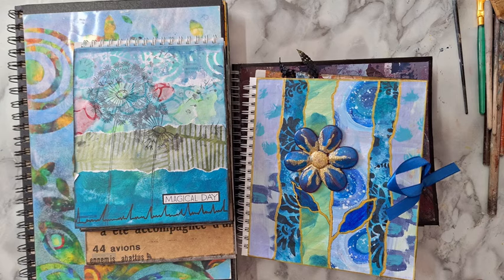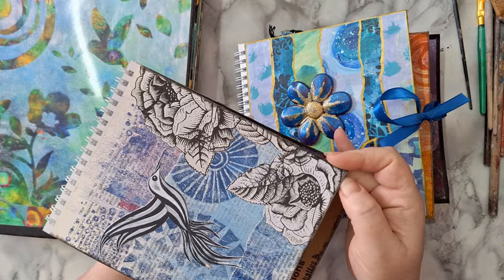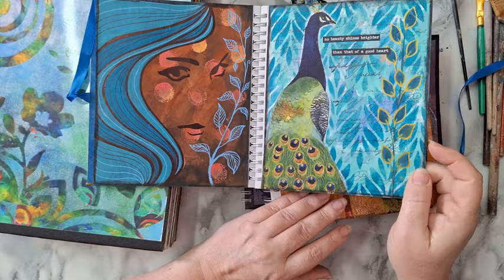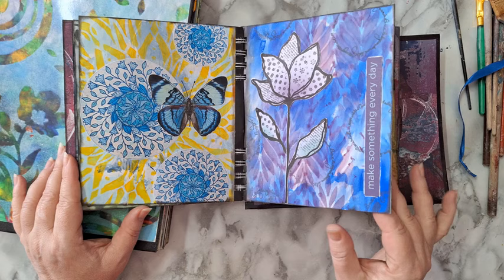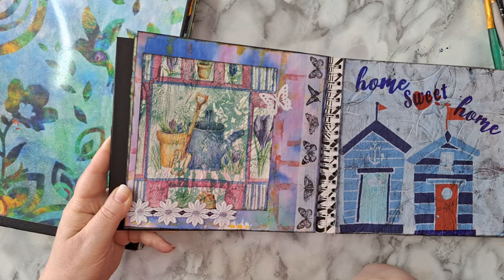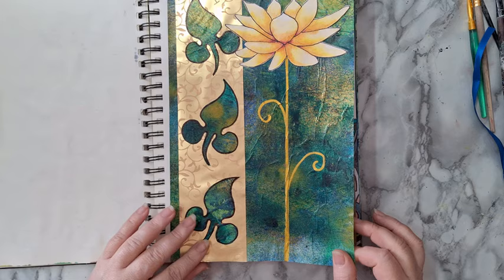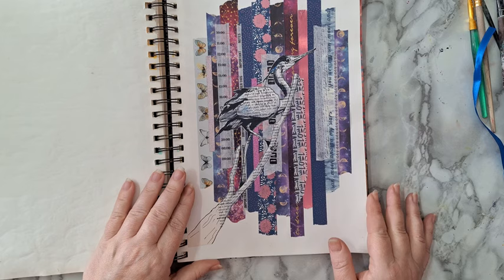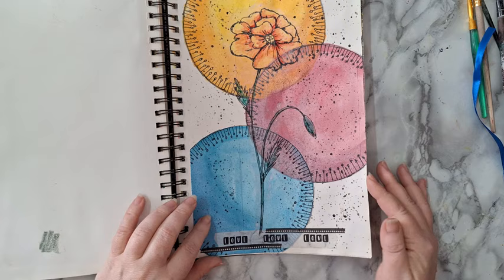Art Journals Flip Through #27